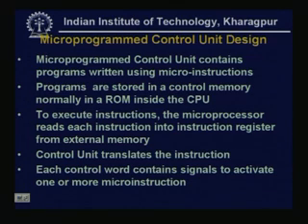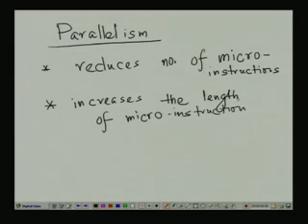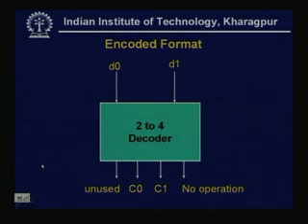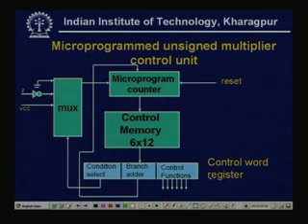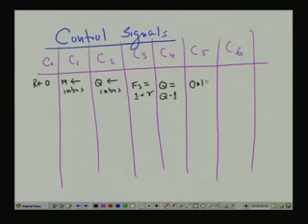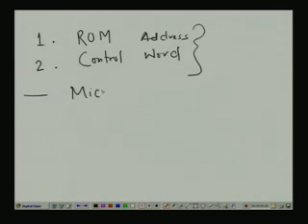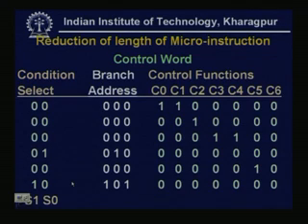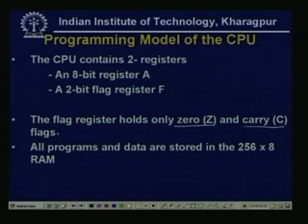Lecture - 38 Design of Computer Instruction Set and the CPU